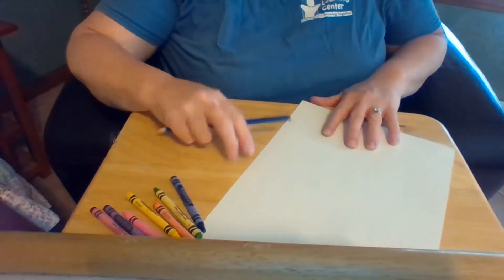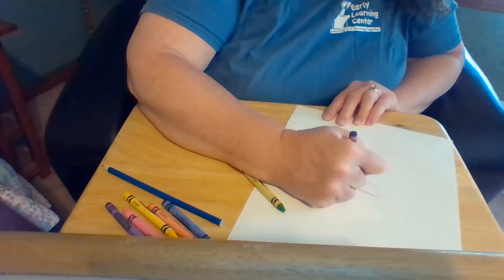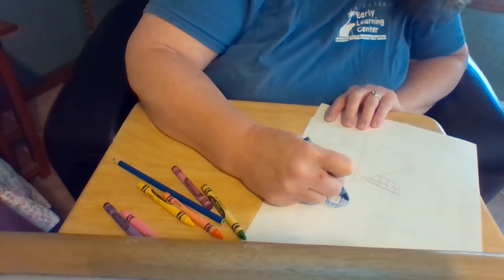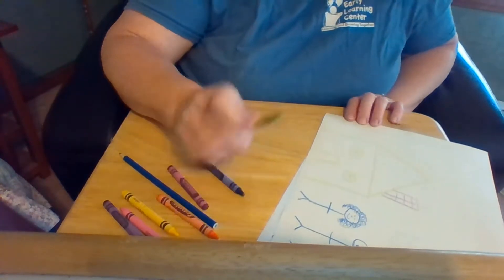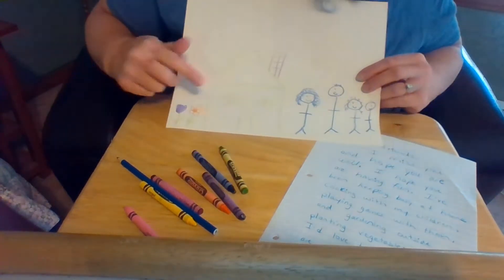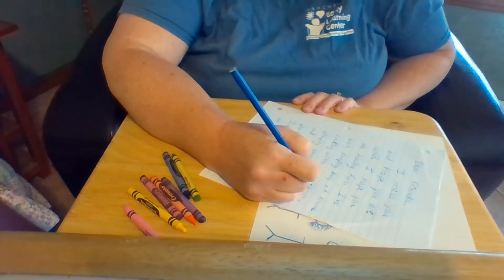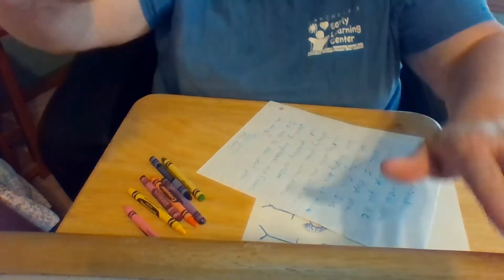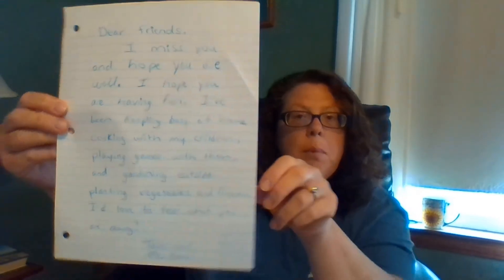Preschool - Letter and Picture for You with Mrs. Karen